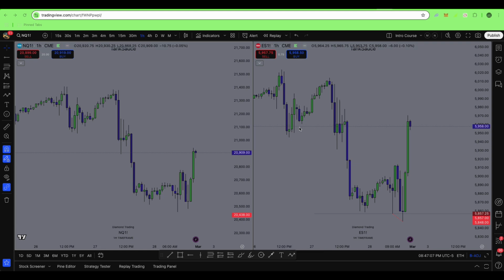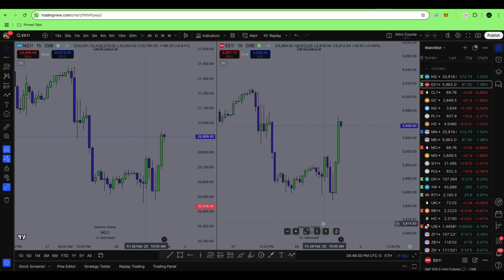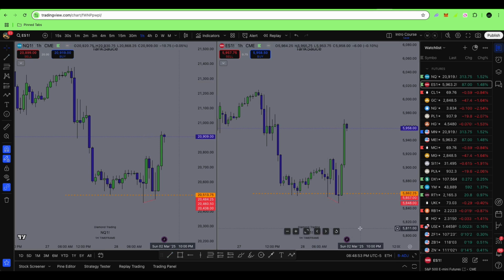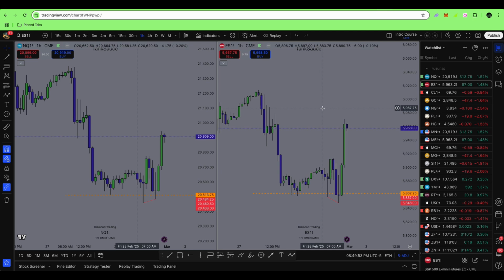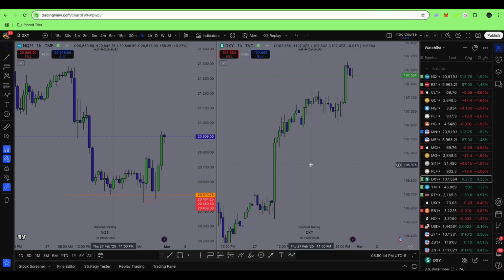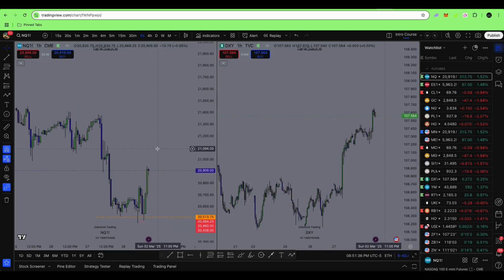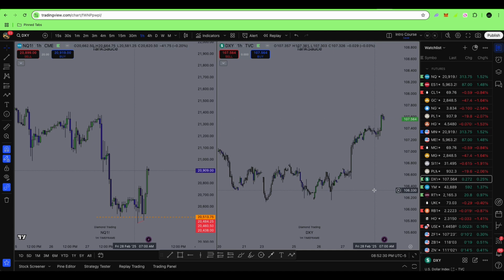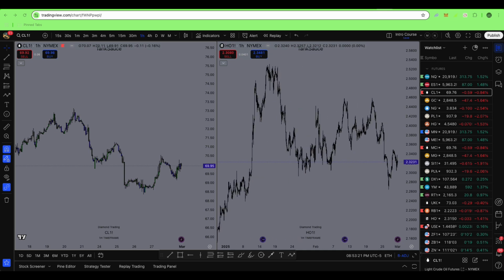9 Correlated Assets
Correlated Assets
Will be covering different correlated assets and how they can help you in your trading journey.

🧠 Regular Educational Streams
🧑‍🎓Mentorshios 1 on 1